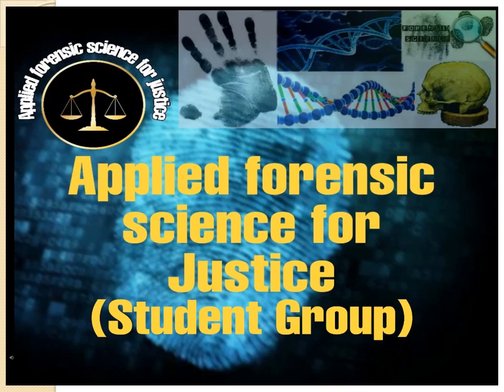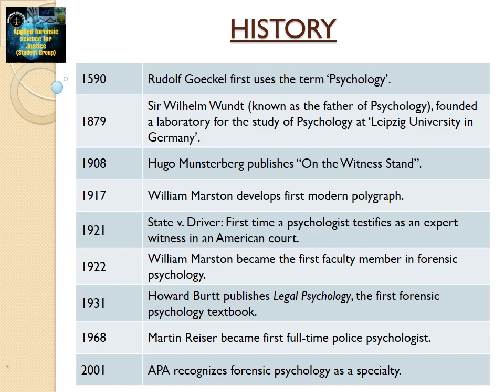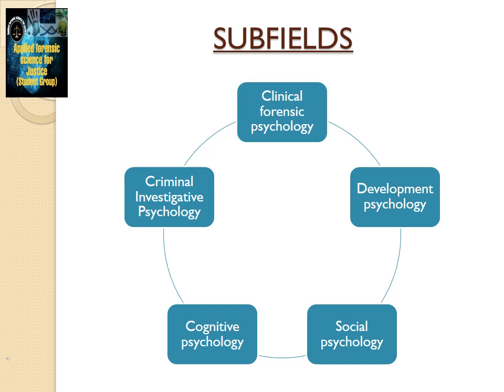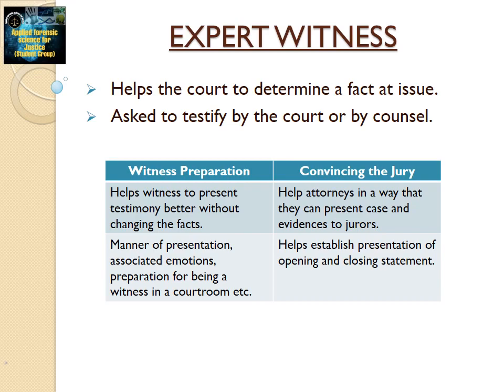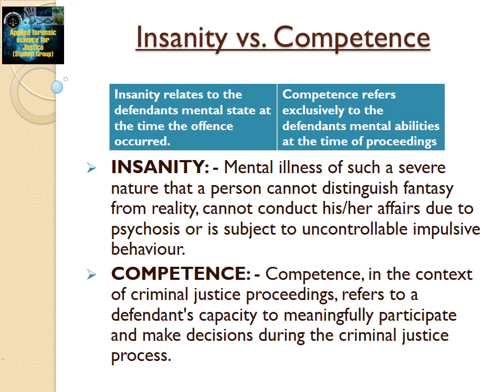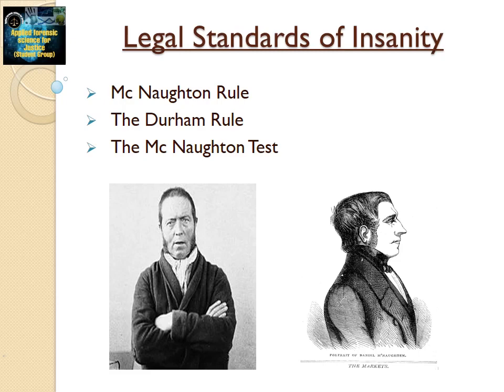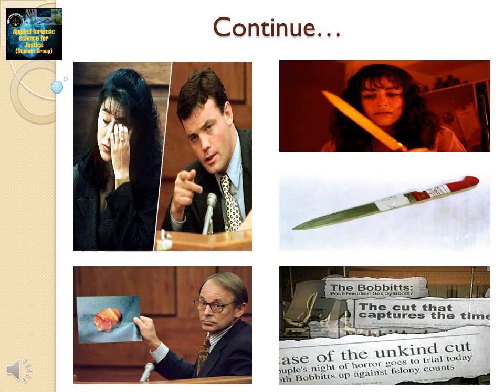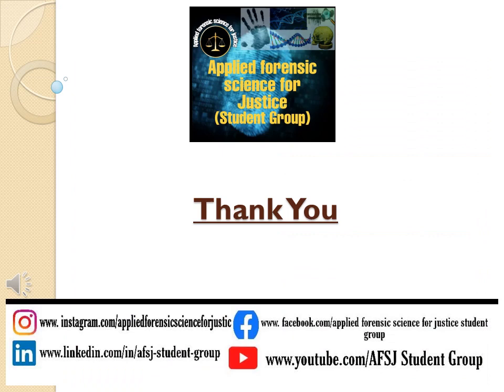Introduction to Forensic Psychology. AFSJ Student group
This video covered under topic.
Introduction to Forensic psychology.
1. Forensic psychology.
2. History.
3. How employees forensic psychologist?
4. Subfields.
5. Forensic psychologist in the court.
6. Expert witness.
7. Courts & forensic psychology.
8. Insanity vs. competence.
9. Insanity defence.
10. Legal standards of insanity.
11. Question to be answered
12. Case study ( Lorena  Bobbitt)